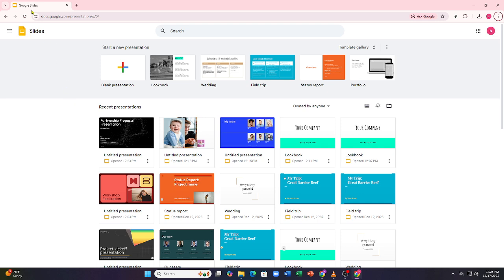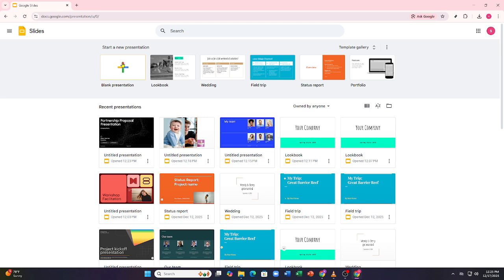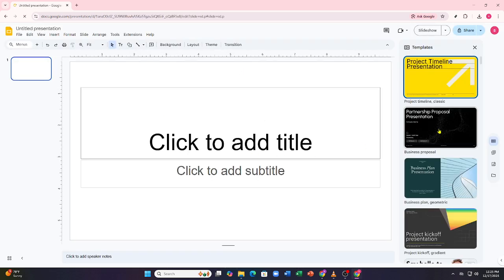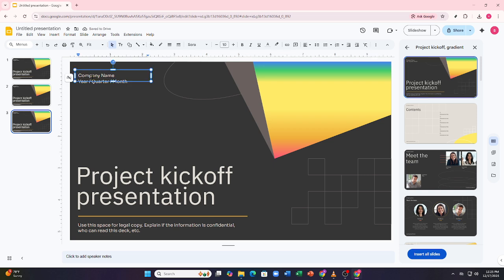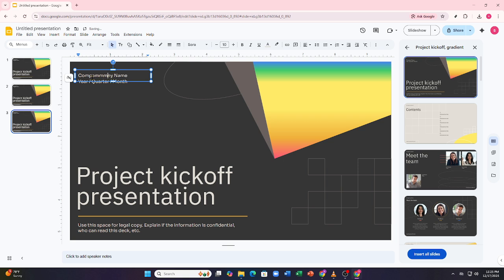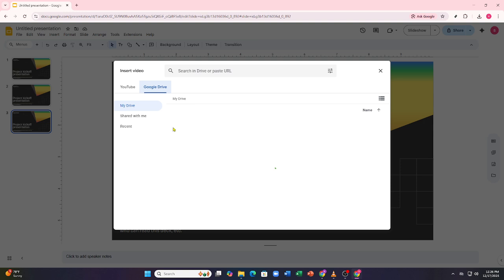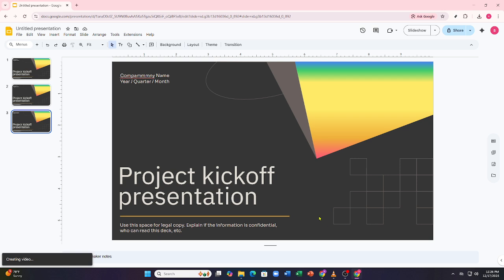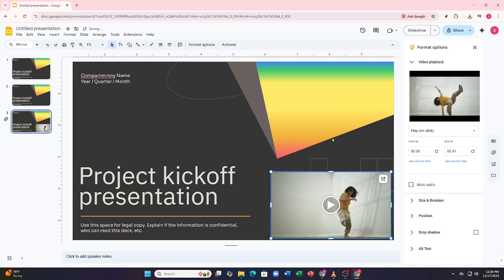How to Create Interactive Slides in Google Slides Full Guide 2026 Step by Step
Learn how to create interactive slides in Google Slides in 2026 with this complete step-by-step guide. Add animations, hyperlinks, quizzes, and interactive elements to make your presentations more engaging and professional. Perfect for teachers, students, freelancers, and professionals looking to level up their presentation skills.